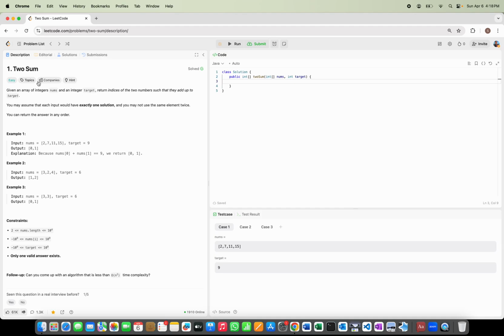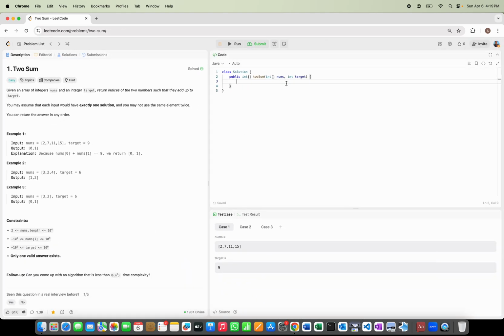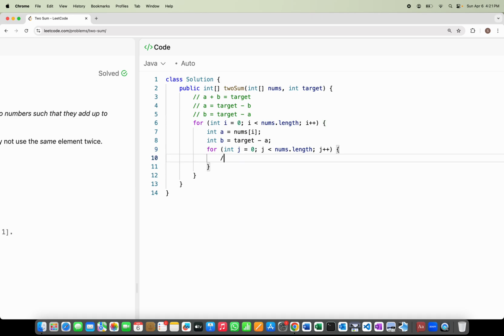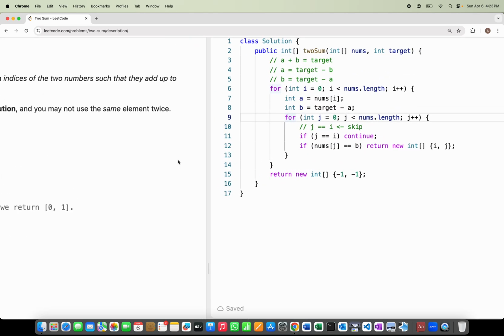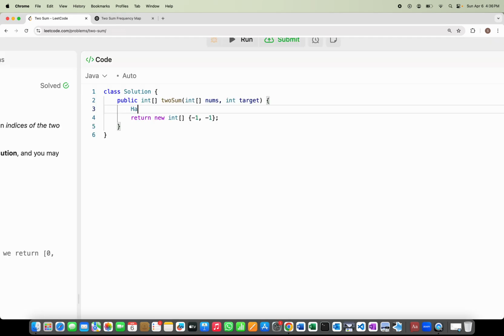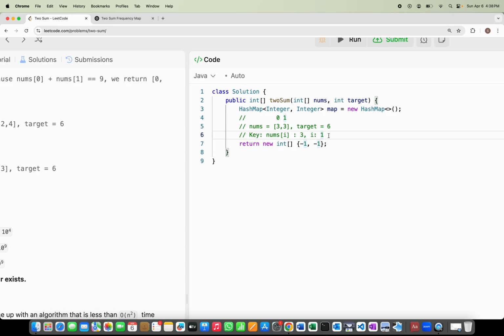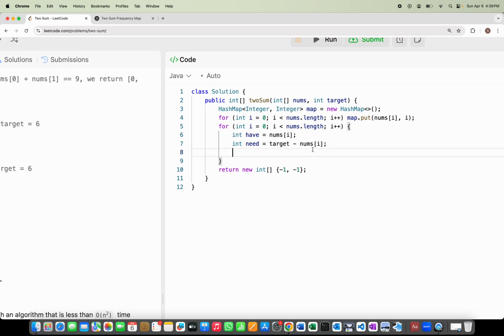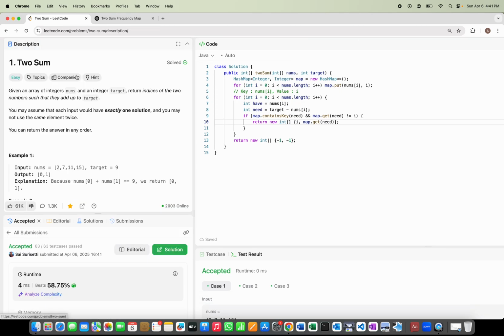The Infamous Two Sum Problem - HashMaps and Basic Math